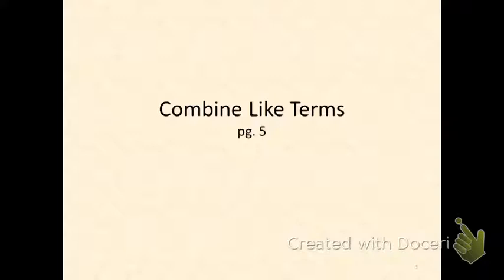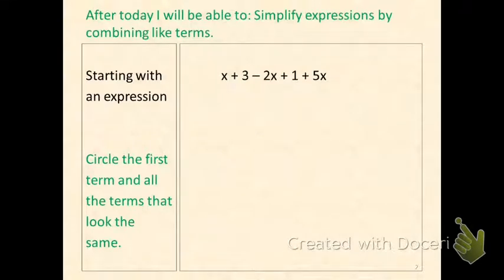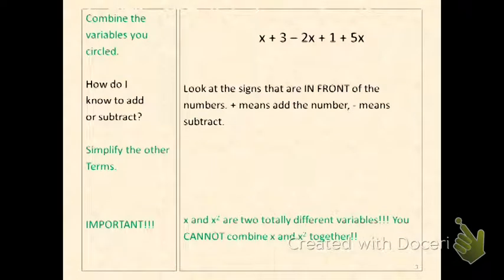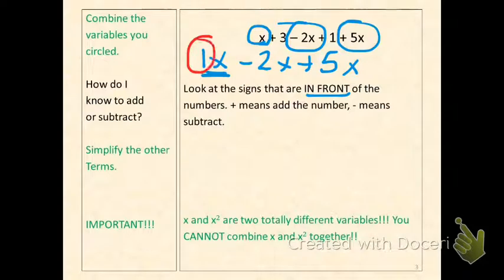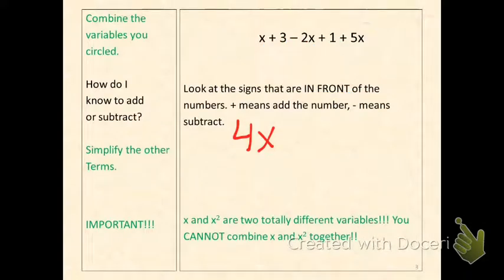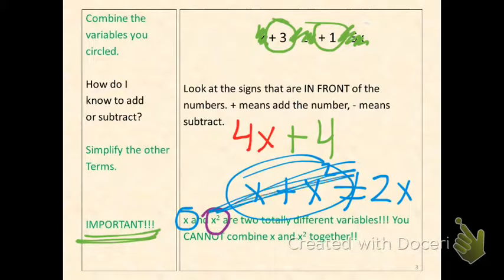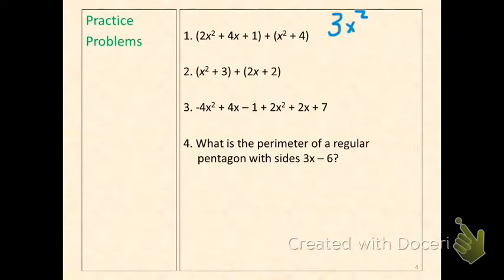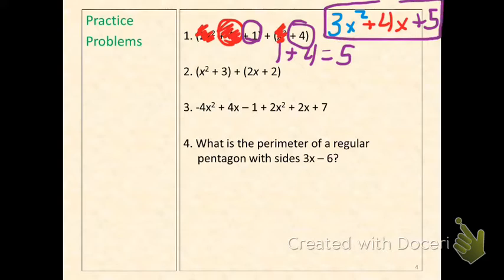Combine Like Terms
This will go on page 6 of your notes.